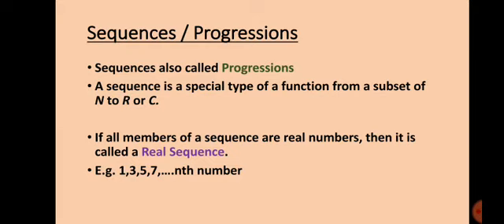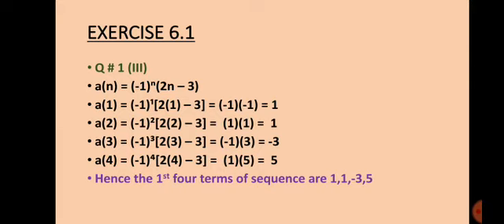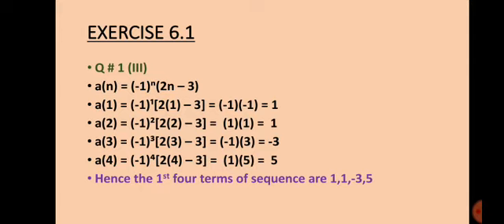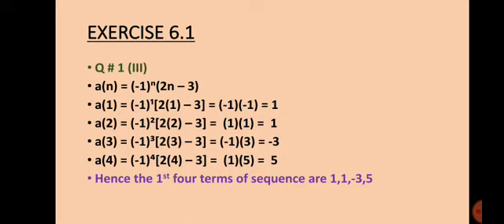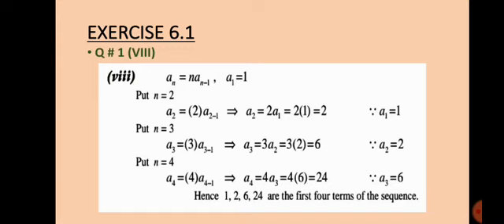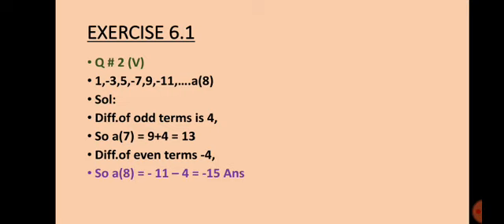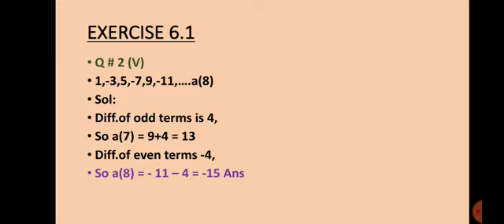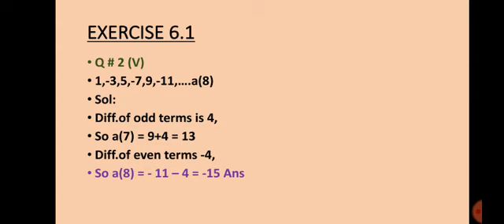1st yr 6.1